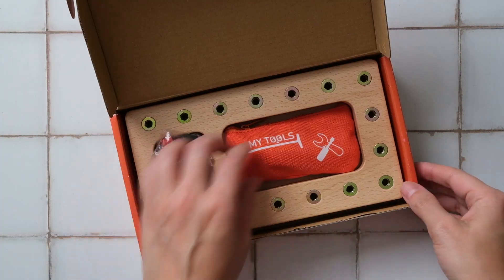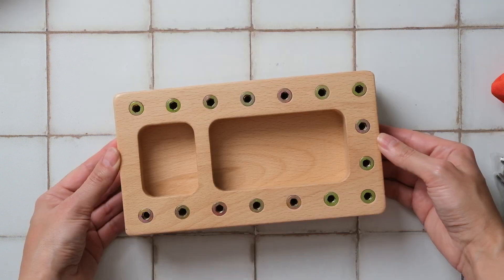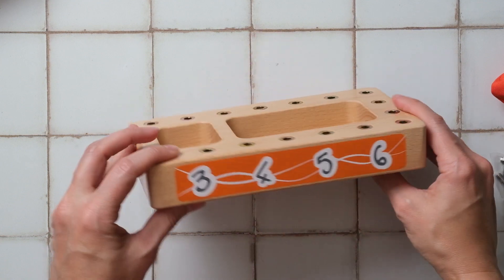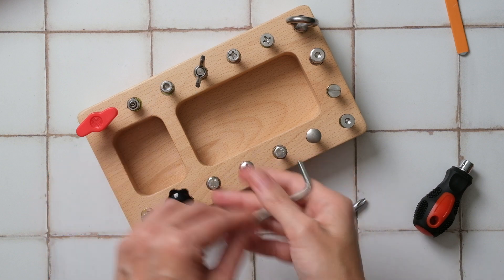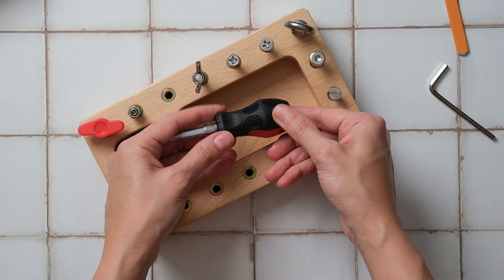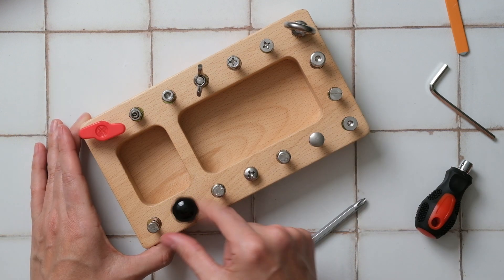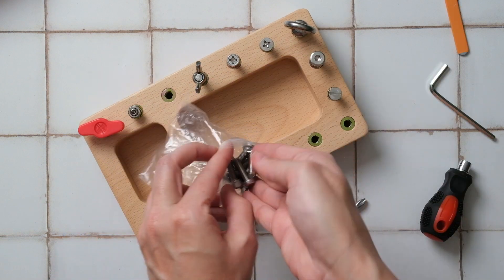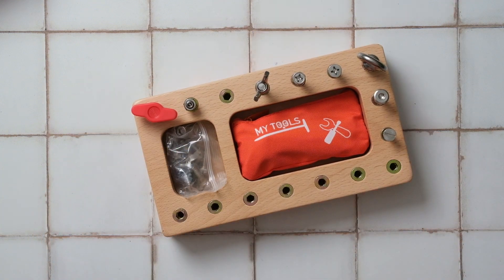Not all Montessori Screwdriver Boards are the Same